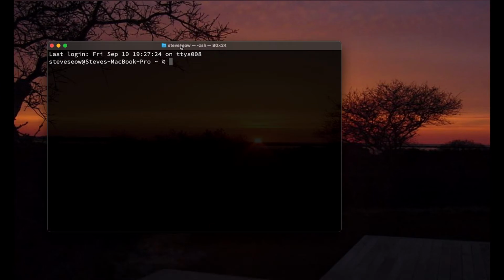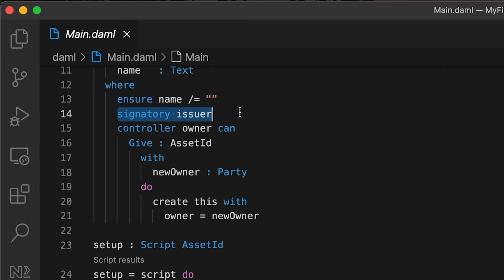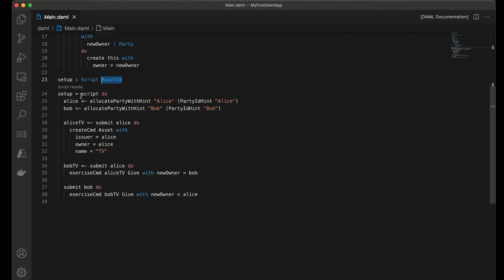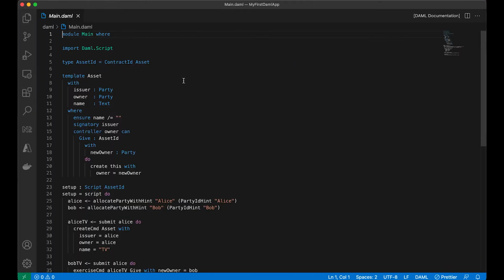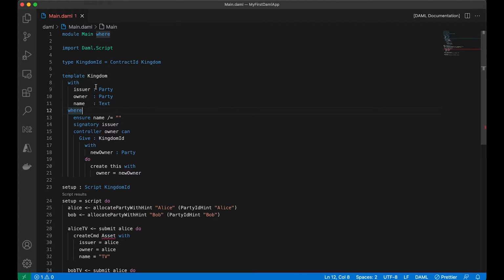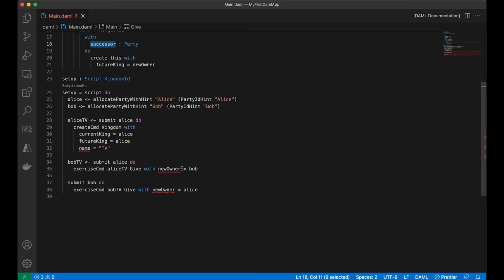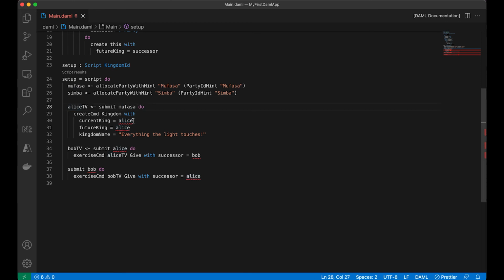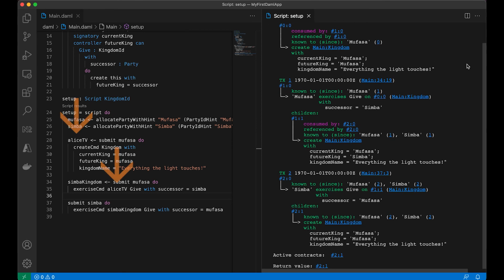Daml 101: Understanding Daml with... the Lion King? [2022]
This is a multi episode series intended to take you from the brief context behind blockchain and smart contract to the development of smart contracts using a next-gen smart contract language called Daml.

Daml is a development framework for creating systems of record that securely connect across business processes and data boundaries while retaining privacy, guaranteeing data integrity, and enforcing strict authorization. Allowing such systems to cross boundaries — legal, regulatory, organizational, or other — enables them to form seamless economic networks.